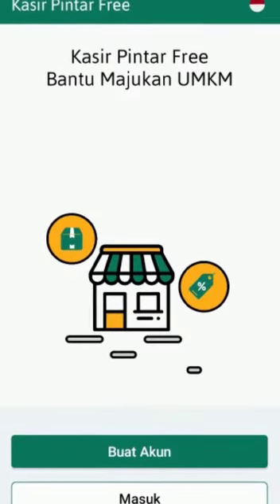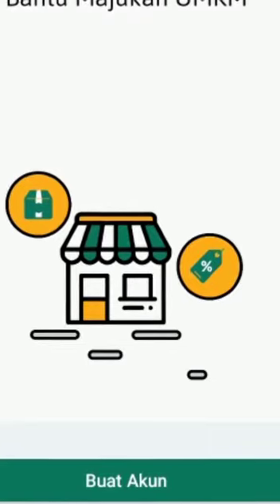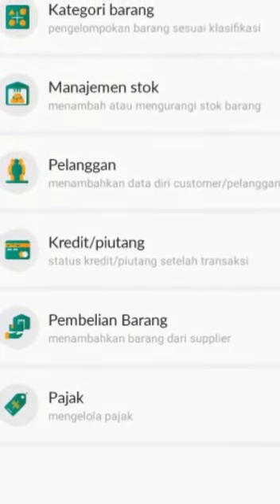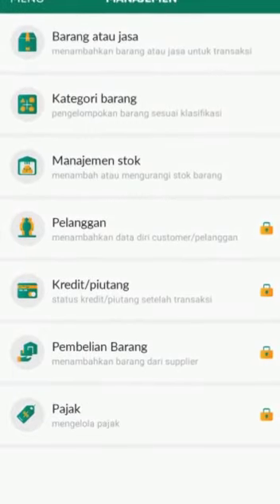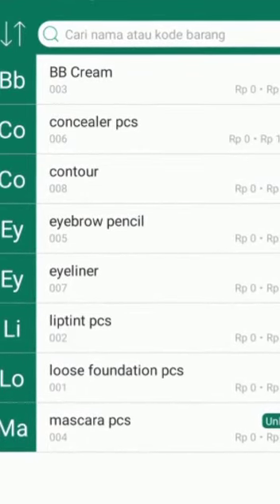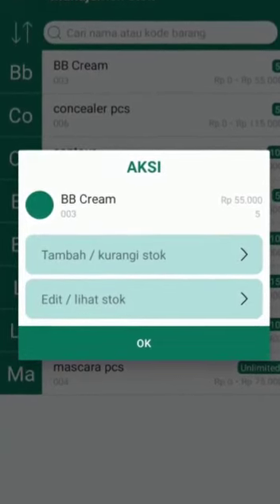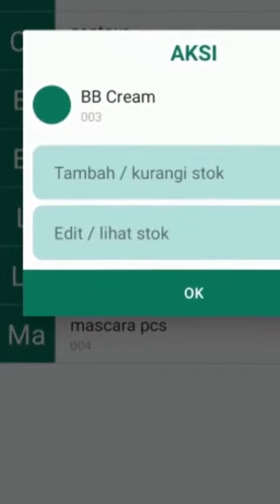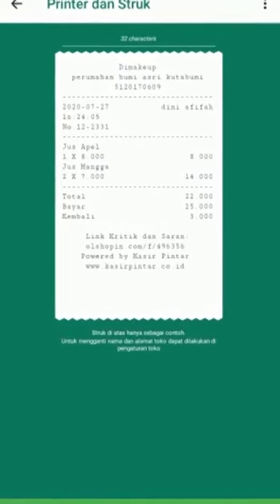Introducing Apps and Features at Smart Cashiers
Hello I'm Dini Afifah from Aing class (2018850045)
In this video, I explain the features in the smart cashier application, such as goods or services, stock management and printer receipts.